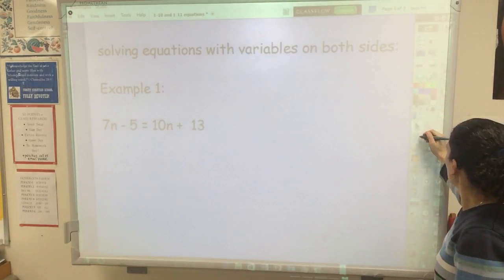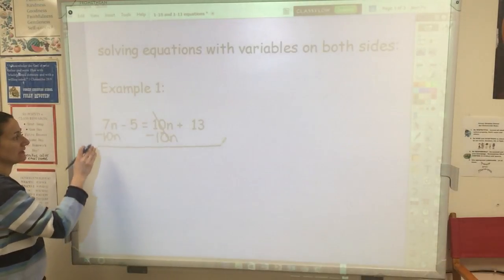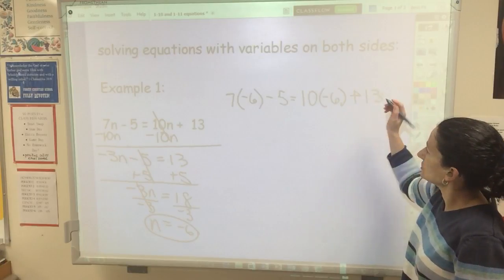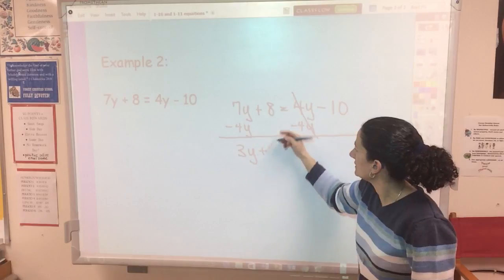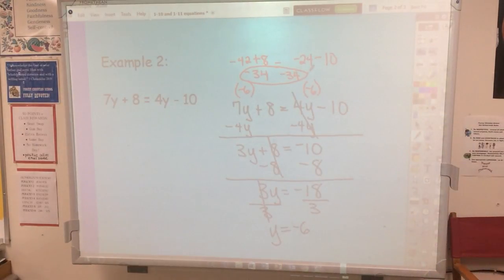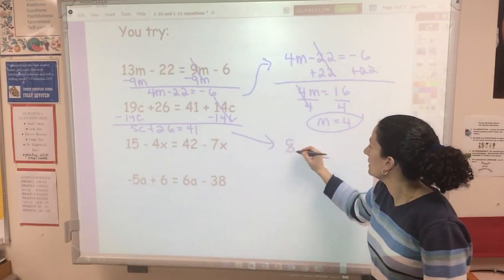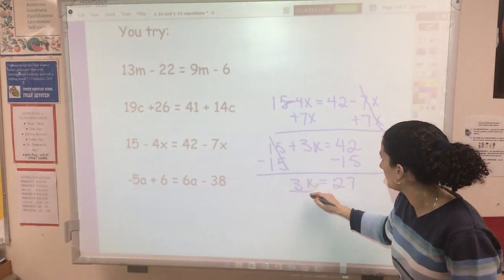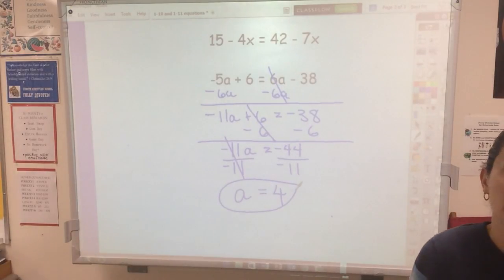Pre algebra Solving Equations with Variables on Both Sides